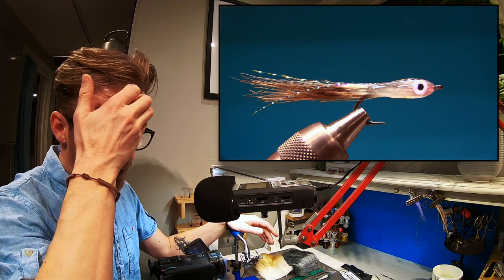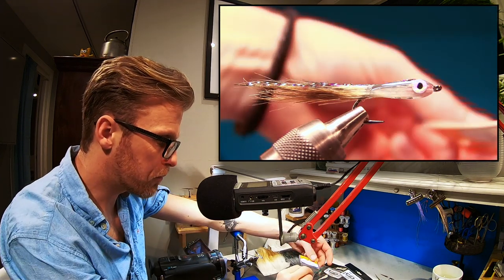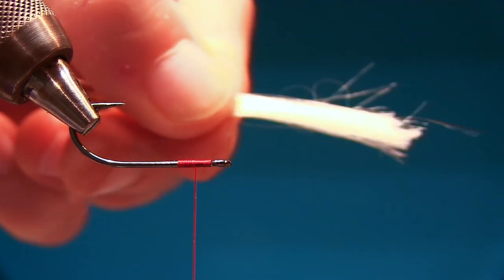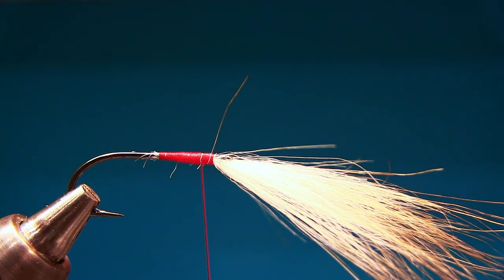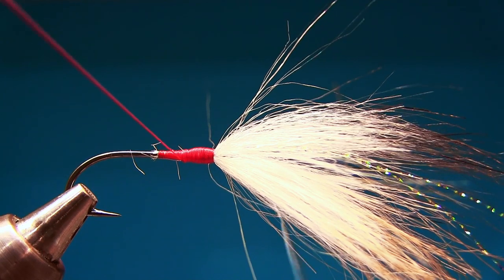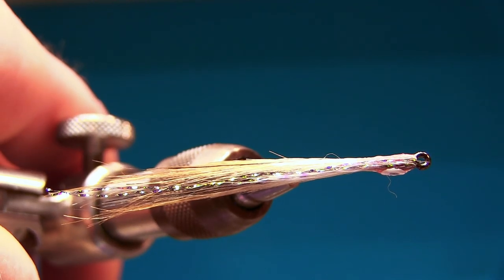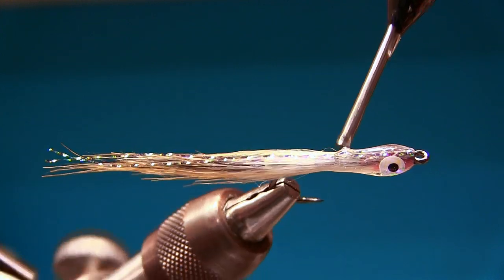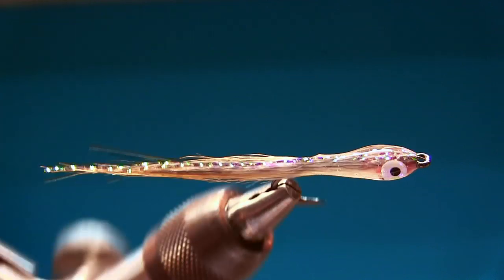Sea trout flies. Fly No 13. Candy Crush. My fly-box. With Eivind Berulfsen.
Skip the Intro? 5:10
In these episodes I will go through all of my sea trout flies in English. Step by step. All the flies I use for catching the silver of the sea.
-- Material list --
Hook: Ahrex NS110 size 8
Thread: UNI 6/0 red.

OBS: I´ve made a mistake in the video. Brown Raccoon is wrong!
You should by the White Brandy Fox. Updated links 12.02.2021.

Craft fur: sybai craft fur, medium fiber (up 6 cm)
Silver Gray:

Flash: Crystal Flash Olive.
Eyes: Spirit river: Prismatic tape eyes pearl white 5/32"
UV Cure: Solarez Thin.

Eivind Berulfsen.